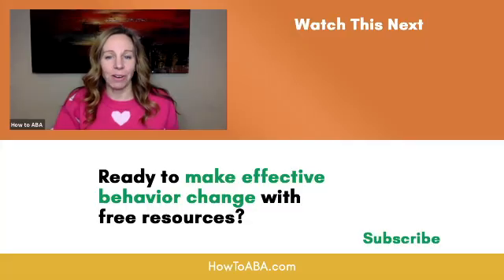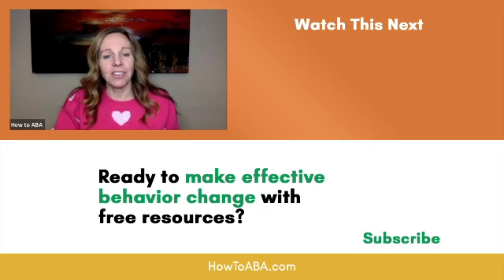The Crucial Role of Baseline Data for Skill Acquisition in ABA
How to ABA discusses the important role that baseline data plays in applied behavior analysis for skill acquisition when working with children.

Today we go over the critical role baseline assessments play in driving progress and efficiency in ABA programs. You'll learn how to conduct quick and effective baseline assessments to tailor teaching plans for learners with autism and related developmental disorders. Discover practical strategies for interpreting baseline data and implementing personalized teaching approaches to maximize outcomes.

With real-world examples and case studies, we'll show the transformative impact of leveraging baseline data in ABA interventions. Whether you're a seasoned professional or new to the field, this guide offers invaluable insights to enhance your teaching practices and promote meaningful progress for individuals with autism spectrum disorder (ASD).

How to ABA brings ABA tips for professionals in a quick and easy to understand way! Whether you are looking for applied behavior analysis advice, looking to understand ABA teaching procedures, just starting an aba program or have been in the field for a while, How to ABA has something for everyone. If you’re looking for free ABA resources, this is the place for you. This ABA education channel covers a wide range of topics like increasing language in kids, teaching a child with developmental delays, positive parenting solutions, becoming a BCBA, how to start an aba program and other practical aba resources that you can utilize in your practice.

00:00 Introduction to Baseline Data Importance
01:20 Running Baselines in Skill Acquisition Programs
02:11 How to Conduct Quick Baseline Checks
03:10 Utilizing Baseline Data Efficiently